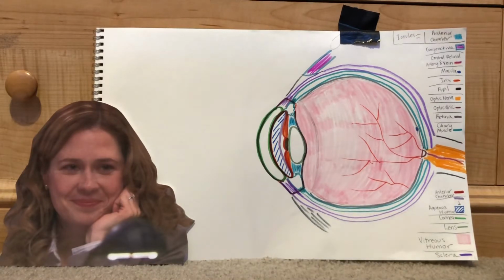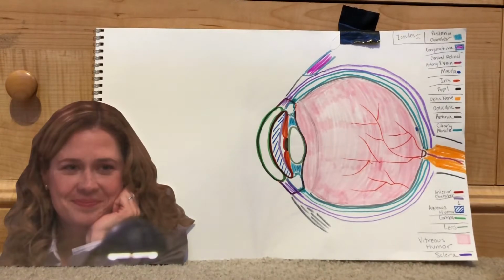How The Eye Works